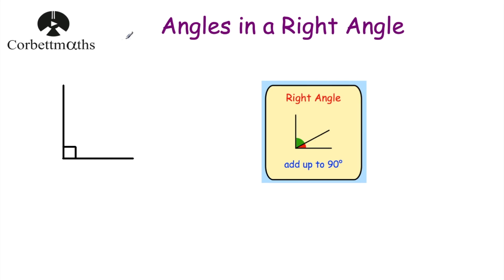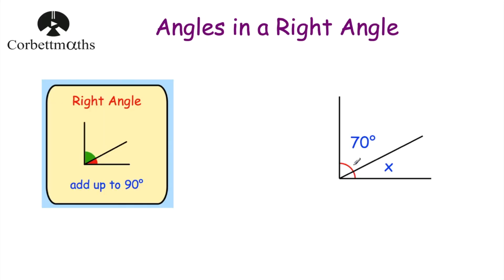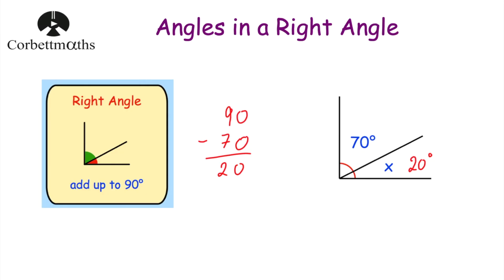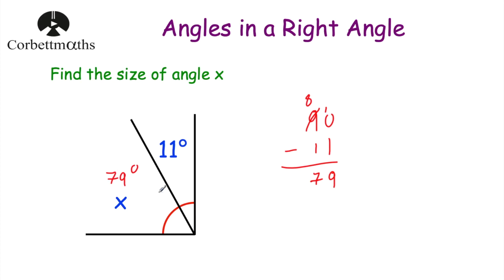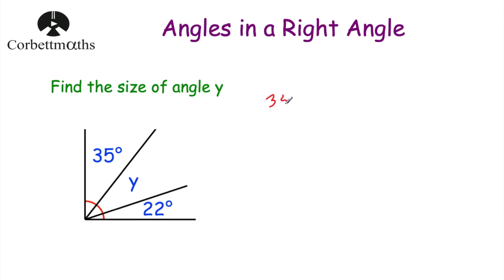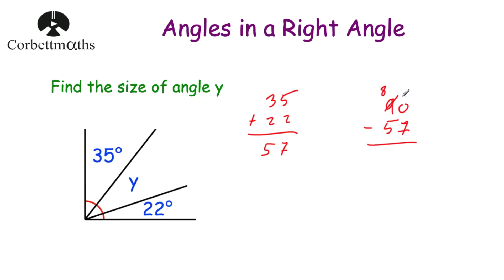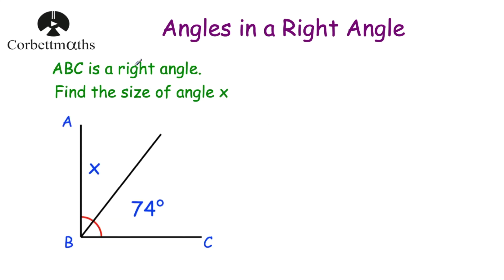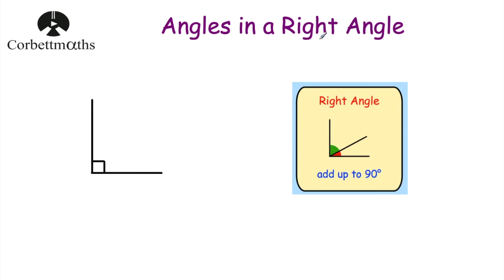Angles in a Right Angle - Corbettmaths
A video on angles in a right angle. It explains what angles in a right angle add to and how to find missing angles, to help prepare you for your GCSE or Key Stage 2 or 3 examinations.